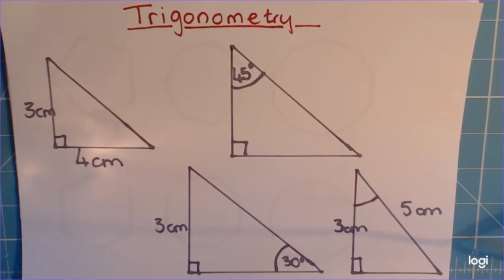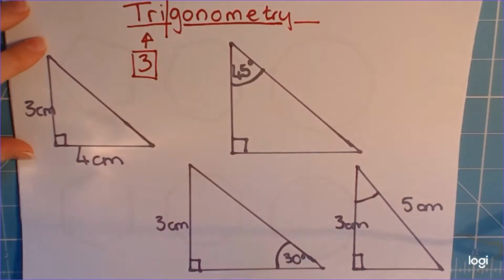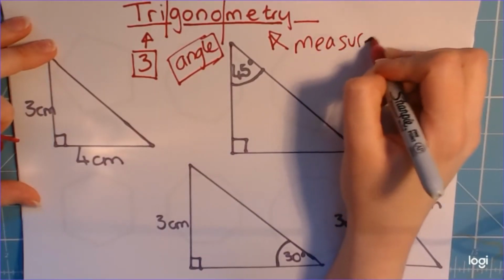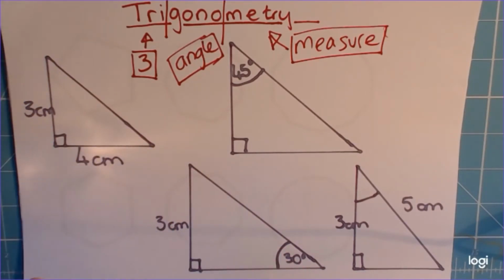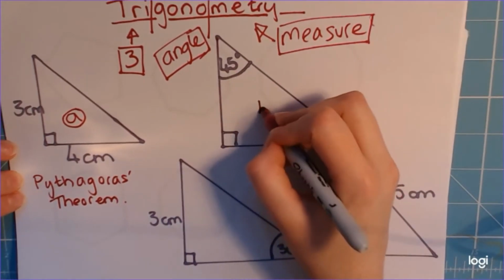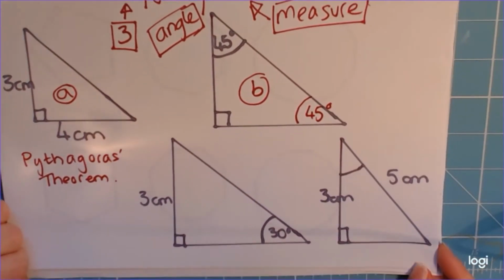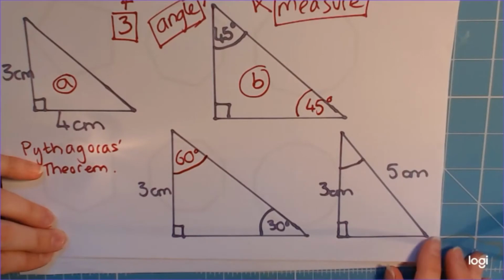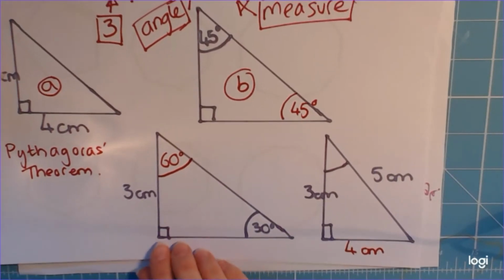What is Trigonometry?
An explanation of why we use trigonometry.